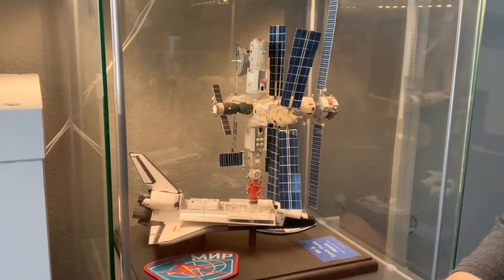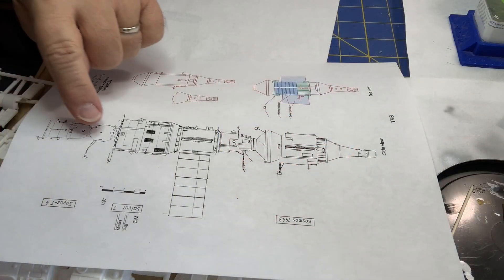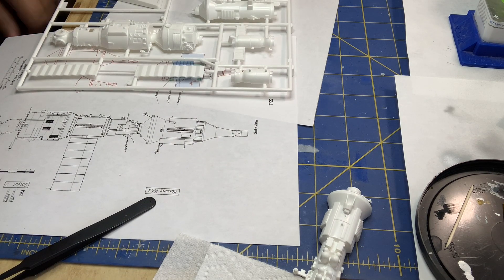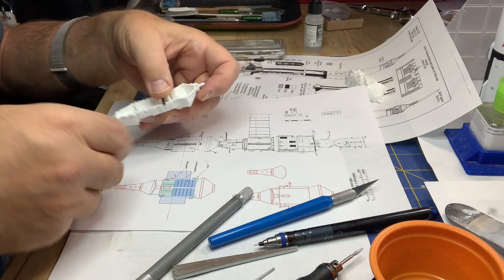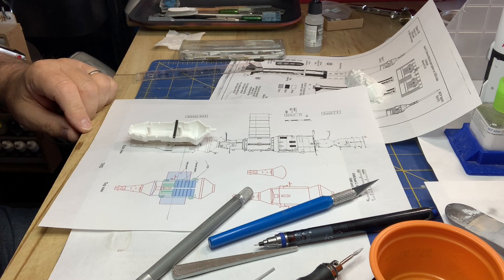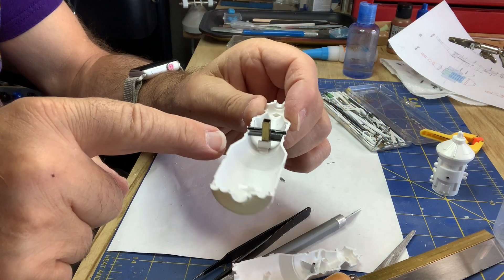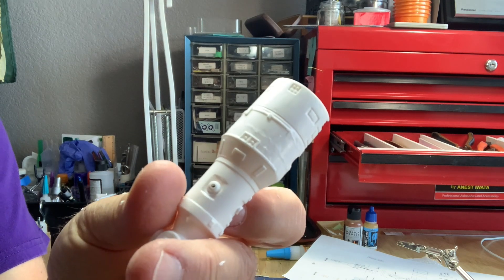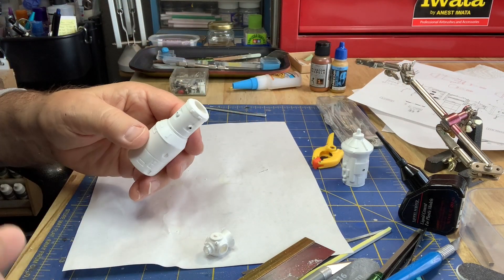Salyut 7, Part 1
I’ve long been fascinated with the Soviet space program, and over the years have build models of Buran/Energiya, the LK lander, a Soyuz T, ASTP, and a very detailed Mir. But I never did a Salyut space station, so I decided now is the time. This project will take the Revell 1/144 Mir kit and some elements from RealSpace Models to make a Salyut 7 with a TKS (Cosmos 1443) and Soyuz attached. The Mir core will take quite a bit of modification to back-date it to a Salyut.